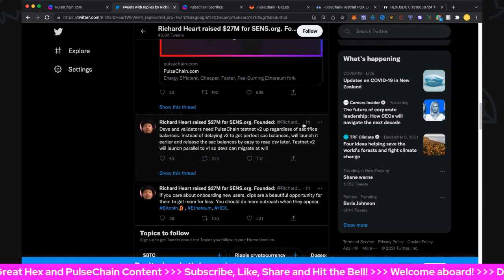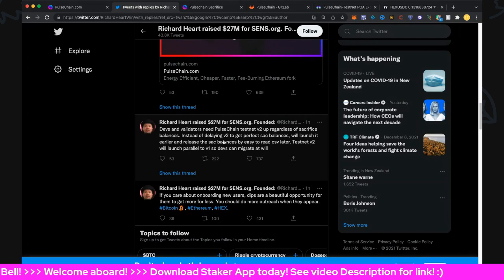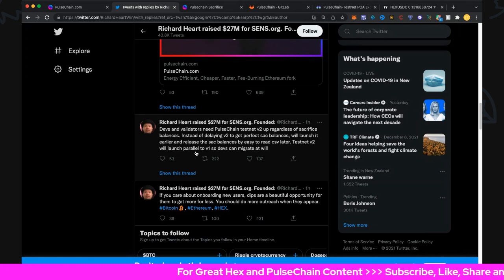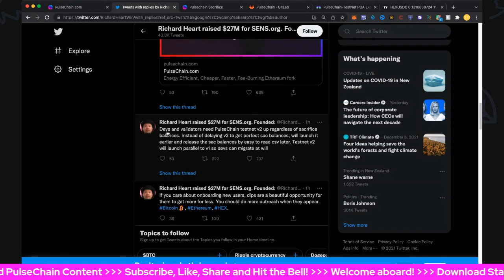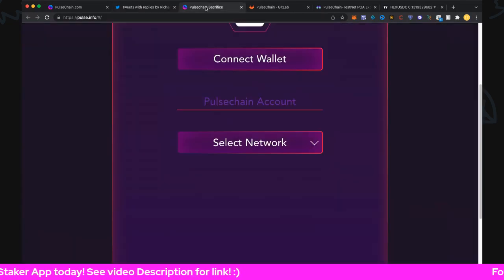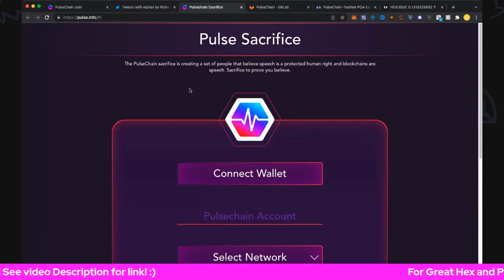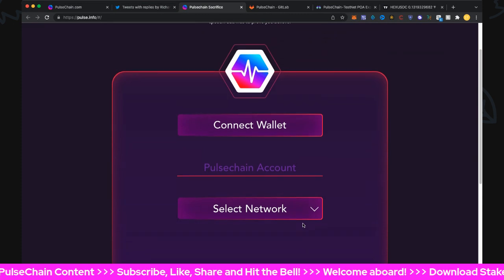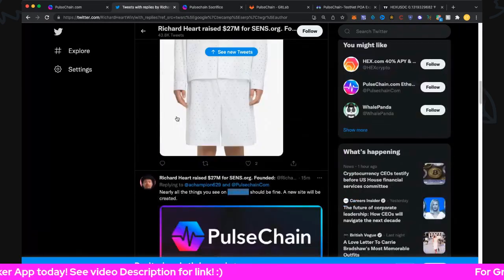PulseChain Testnet 2.0 Launch Expected Friday 10 Dec 21! PulseX Sacrifice Before End Of Year!